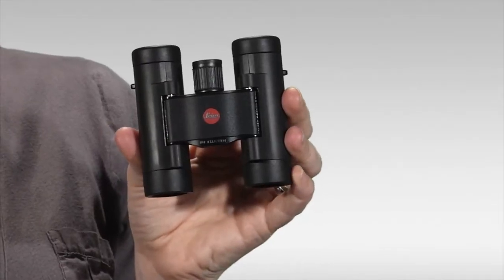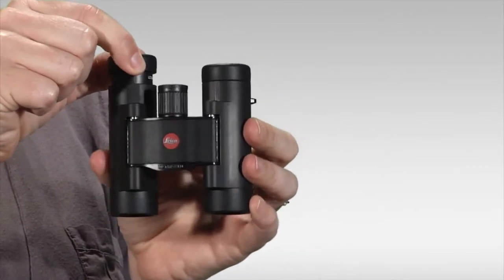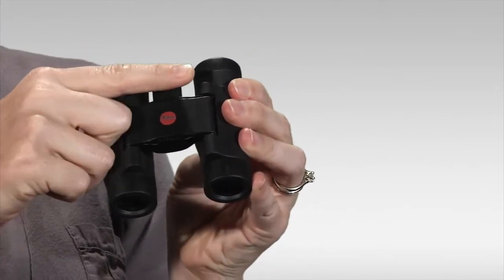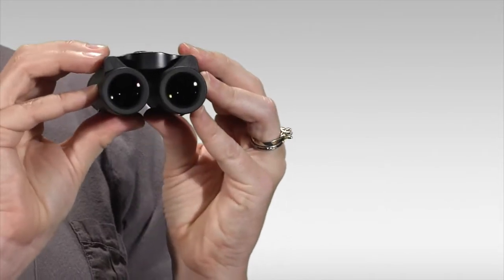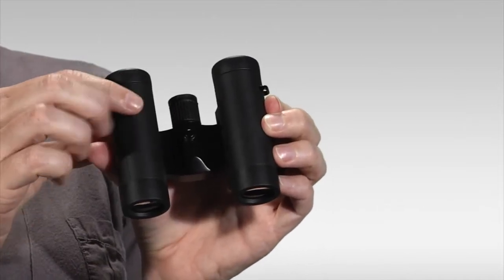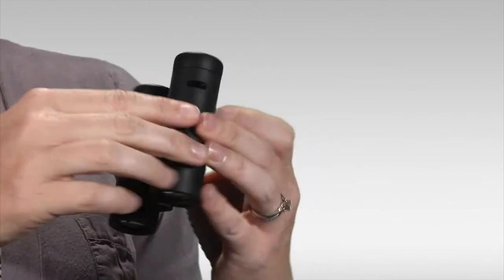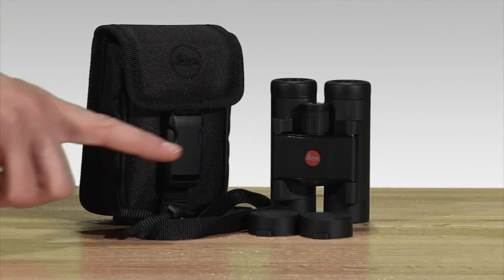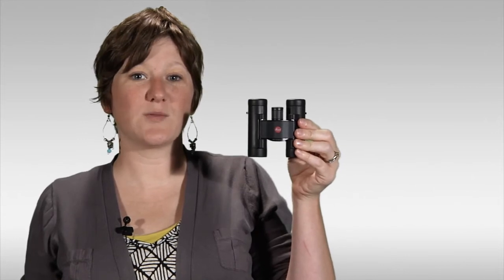Leica Ultravid Compact Binoculars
The elite performance of the Leica Ultravid BCR Compact binocular, packaged in a petite size, delivers optimal sharpness and brightness.